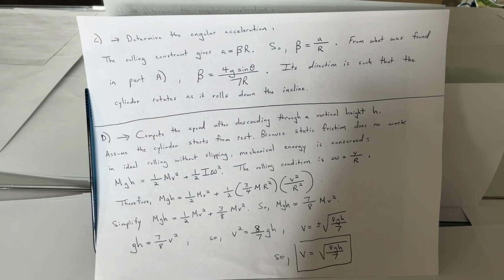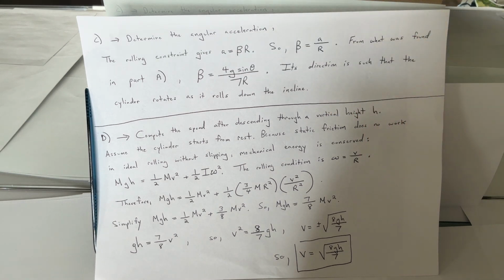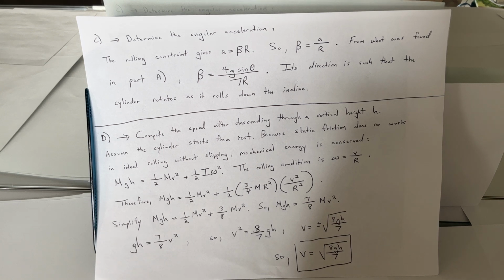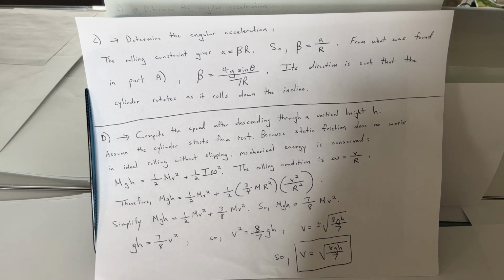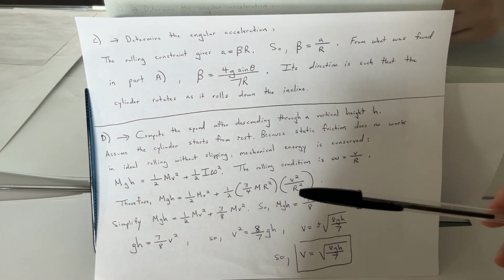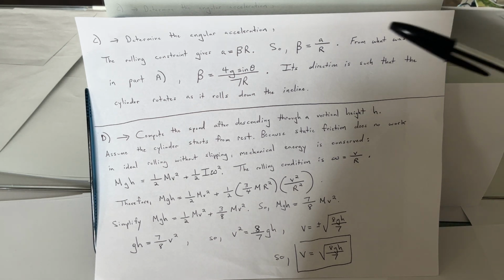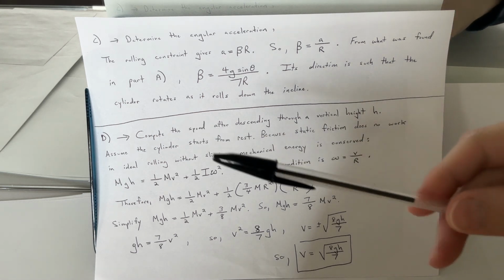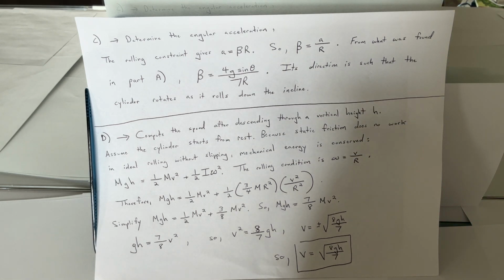Physics (Rolling Motion) Problem- Part C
Determine the angular acceleration.